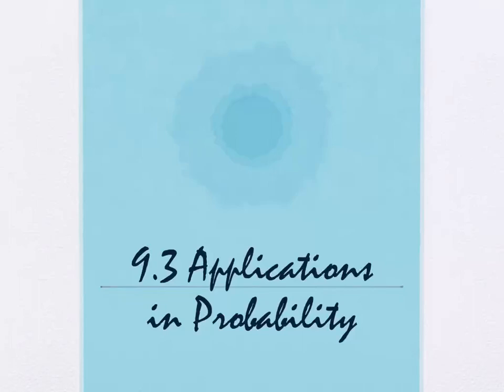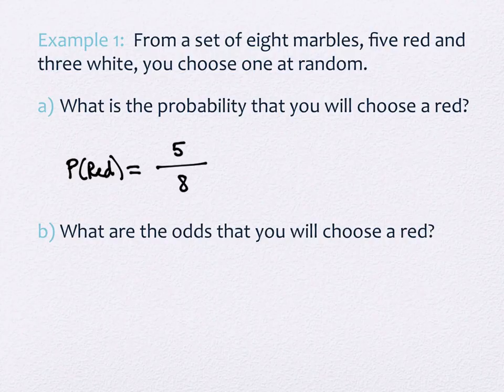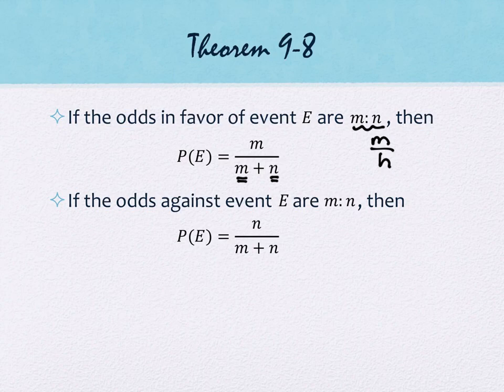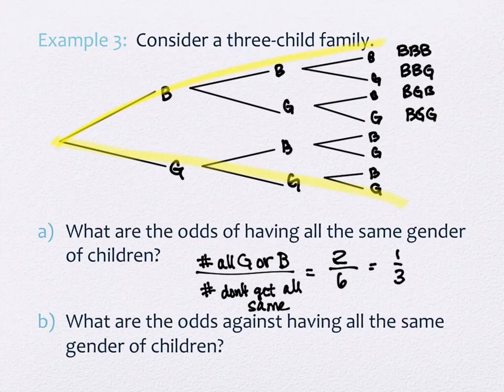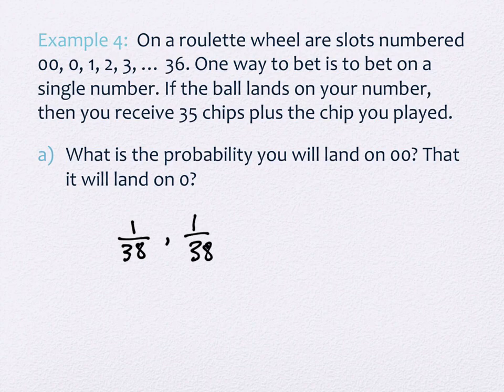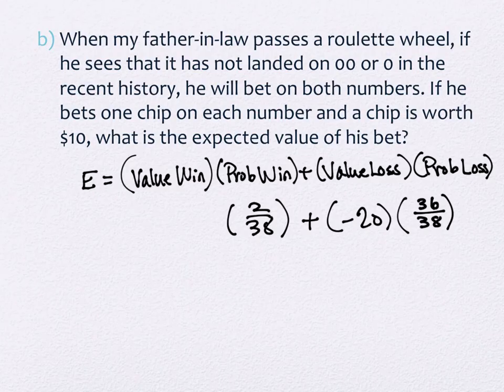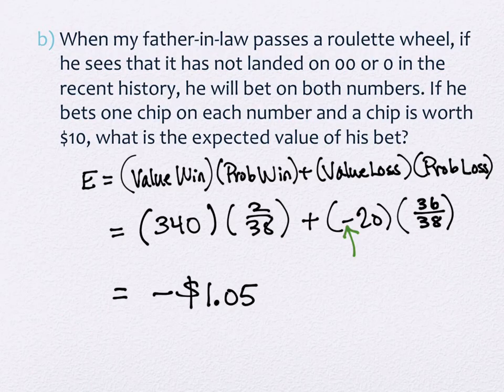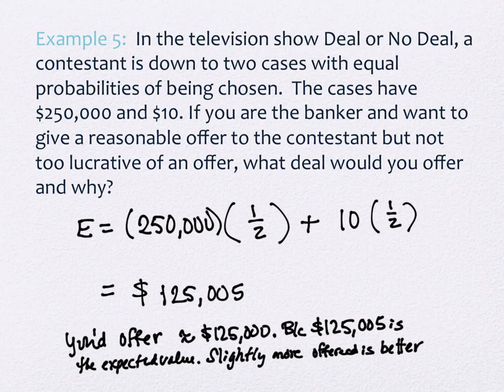9.3 Applications of Probability (part 1)